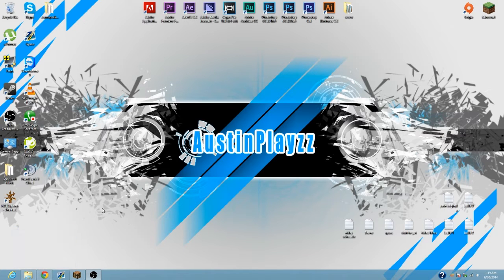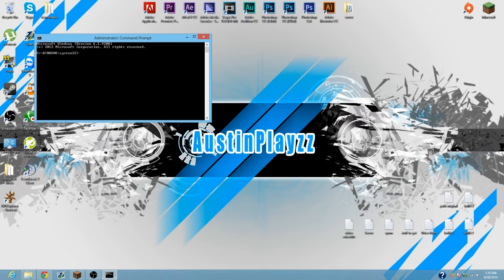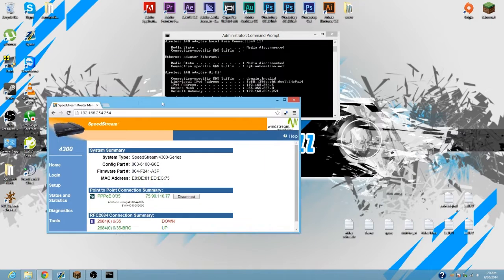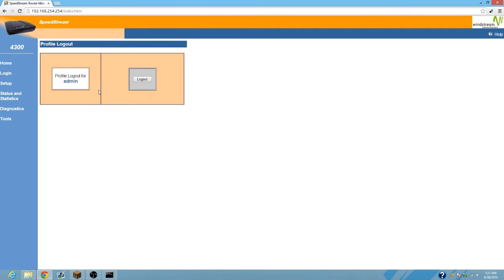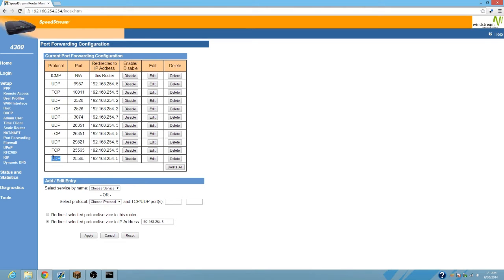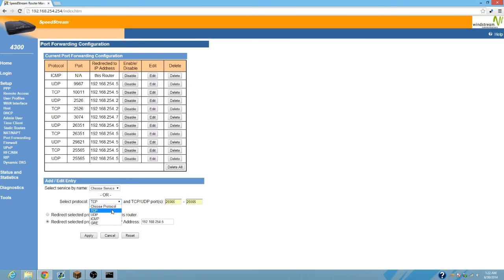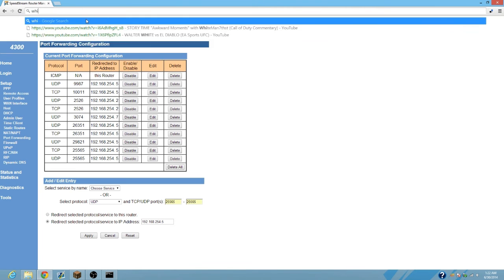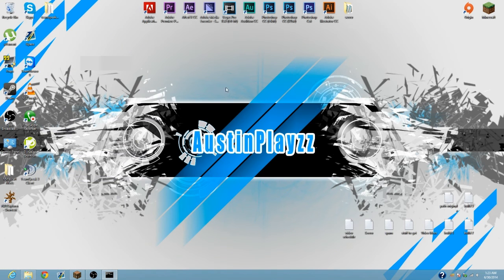How to Port Forward! For Minecraft Servers 1.12! (Works for 1.7-1.12)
How to Port Forward! For Minecraft Servers 1.12.1! (Works for 1.7-1.12)

How to use no-ip to name your server & protect it from DDOSers